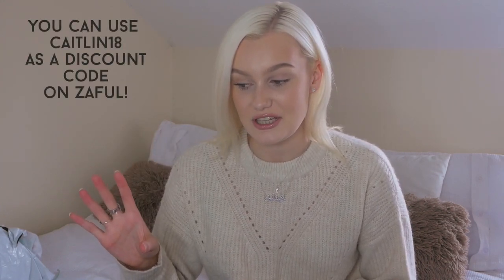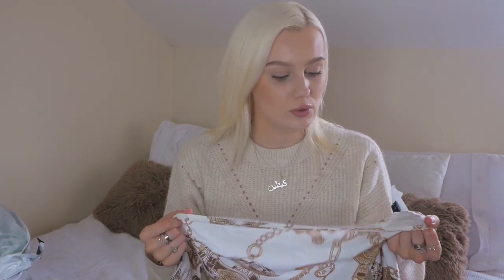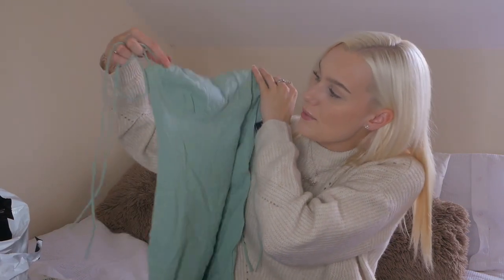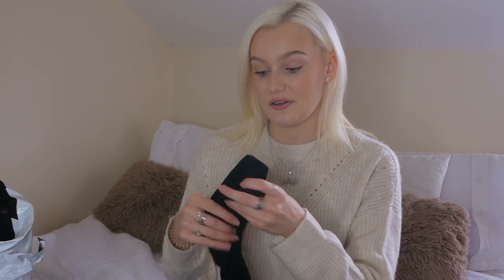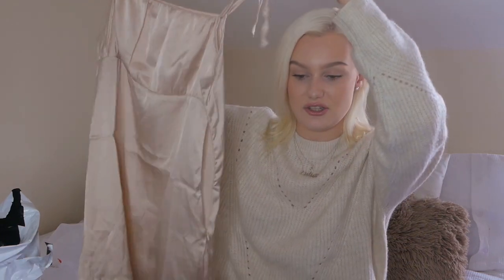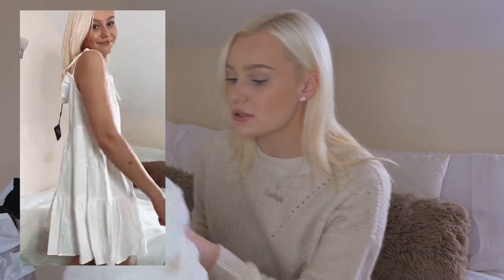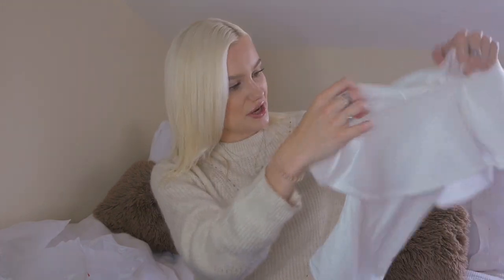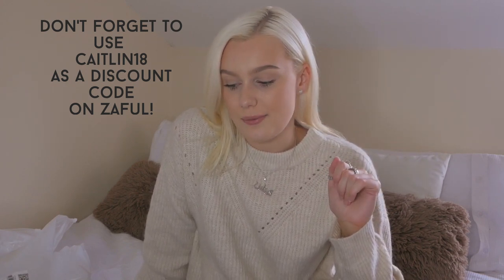TRY-ON ZAFUL HAUL SEPTEMBER 2020! AD - GIFTED | Caitlin Rose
*The items in this video were very kindly gifted to me by Zaful, however all opinions on the products are my own.*

Let me know what other videos you would like to see on this channel!
Caitlin